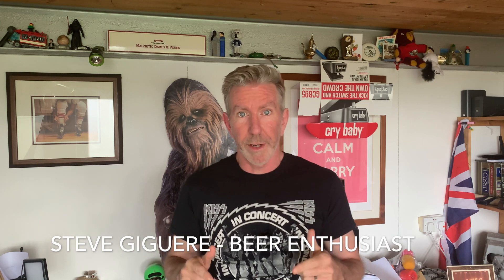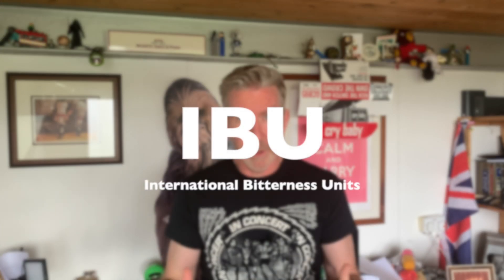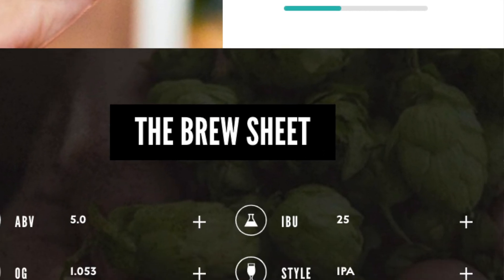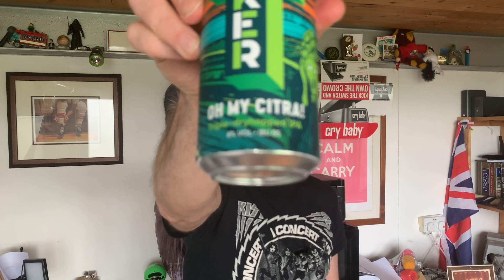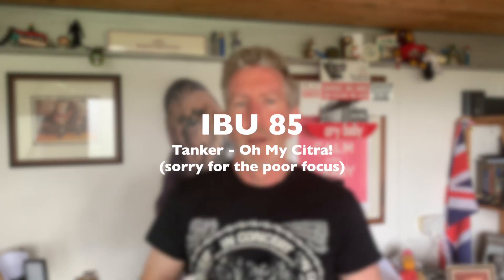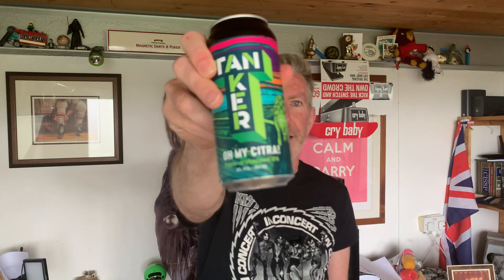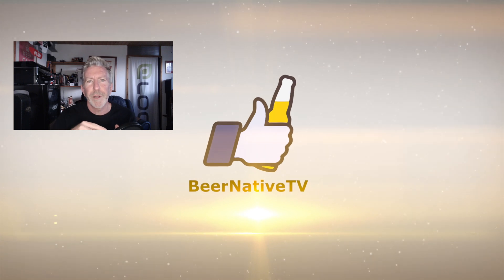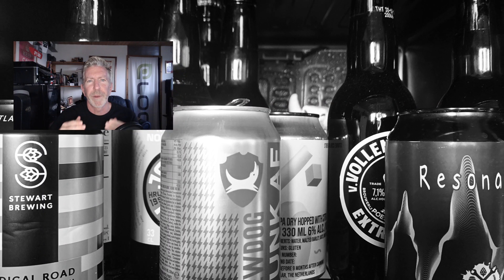What is IBU in Beer? What makes beer great? What makes good beer?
In the episode of What Makes Beer Great I'll be talking about that illusive measure of the modern IPA called IBU or International Bitterness Units.  These often show up on modern craft beer and just as often in pub chat involving IPAs.

The short is that you can measure it with science!  A spectrometer can tell you about the isomerisation of alpha acids in your brew.  Otherwise is down to some sketchy math.

Also, there is more that one method of sketchy math.

BeerNative TV Links

What does IBU mean in beer?  What are international bitterness units?